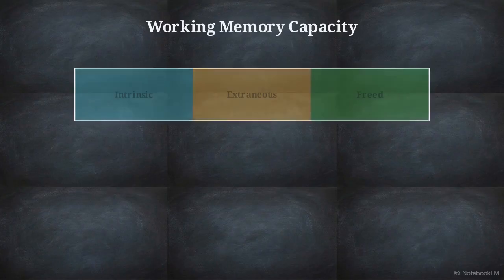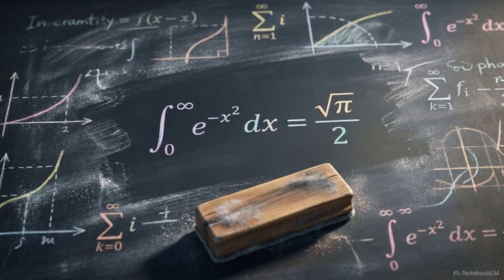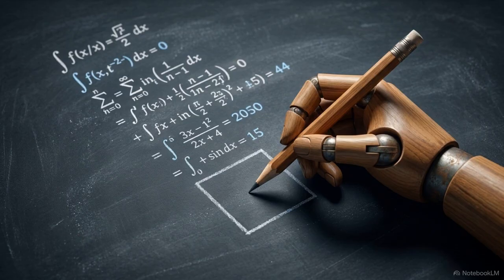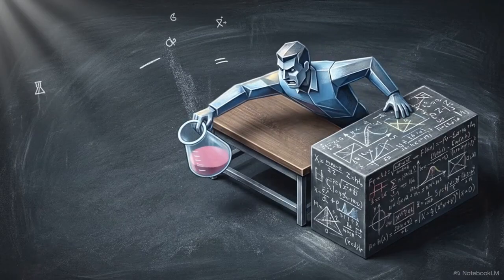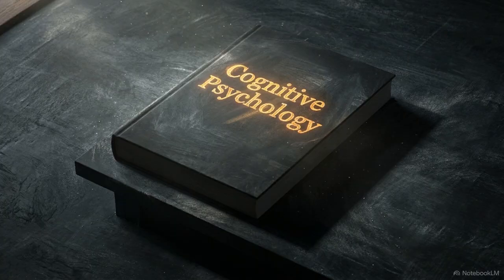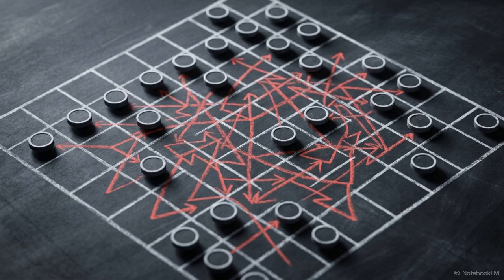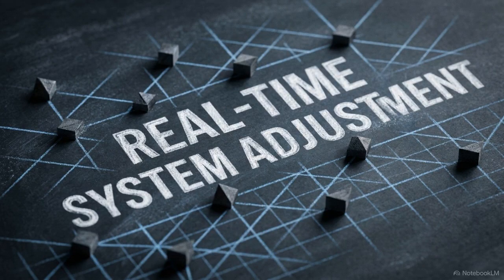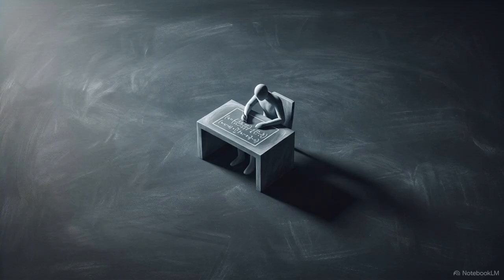Why excessive learning leads to the opposite results